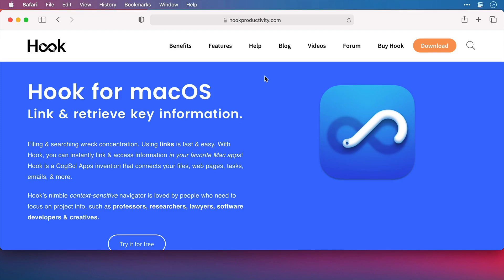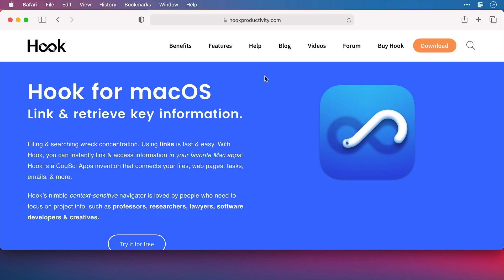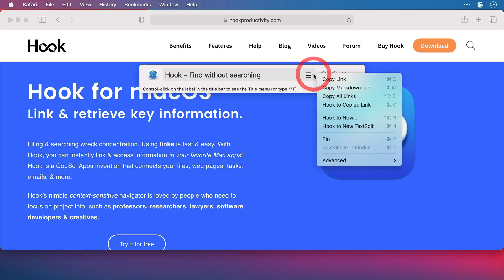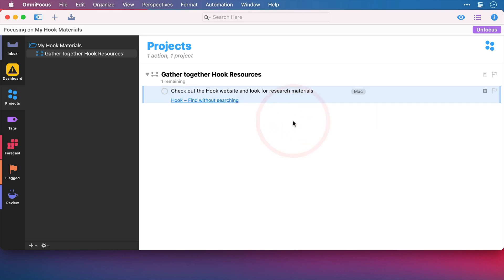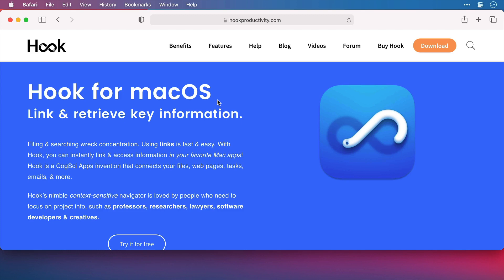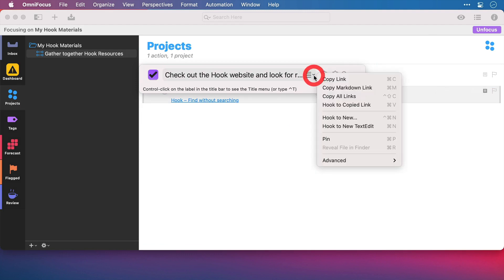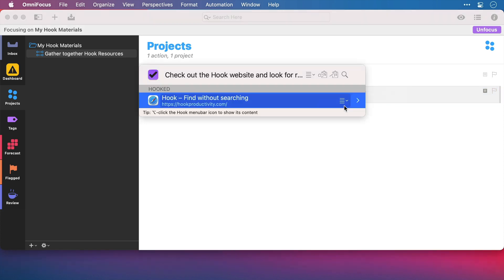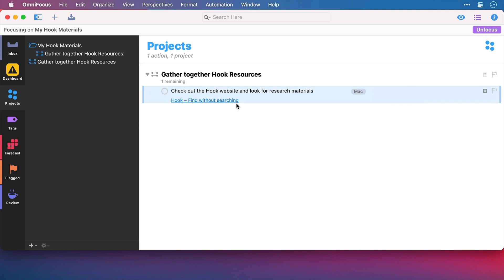How to to create bidirectional links with `Hook to Copied Link` command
`Hooks` (or `hooked links`) are bidirectional links that show up when you invoke Hook.

With Hook, you can easily create bidirectional links between any two objects. Here's one way to do it:

1. In almost any app, invoke Hook.
2. Use Hook's `Copy Link` ( ⌘C) command (in Hook's Title menu).
3. In a different item (same or different app), invoke Hook again.
4. Use Hook's `Hook to Copied Link` (⌘V) command (in Hook's Title menu).

Next time you invoke Hook on one item, the `HOOKED` section will contain a link to the other item.

This screencast was developed for CogSci Apps Corp. by Lee Garrett of My Productive Mac